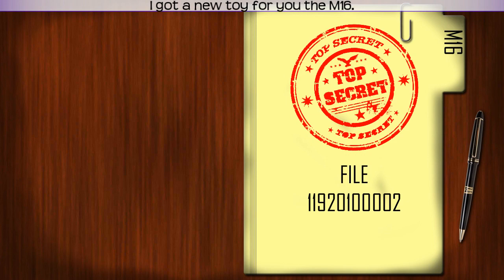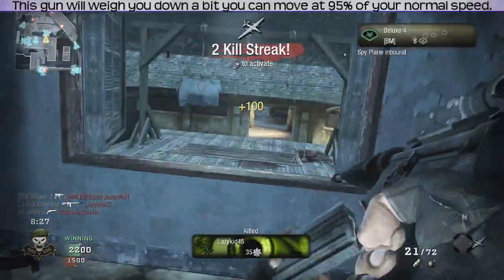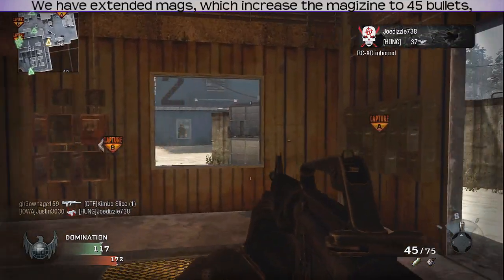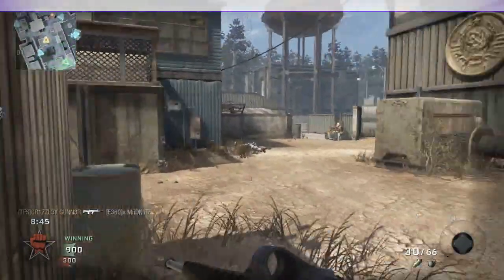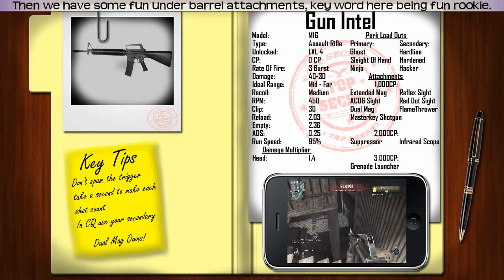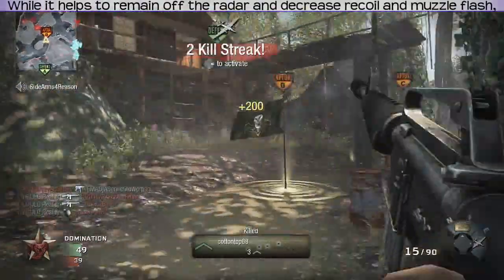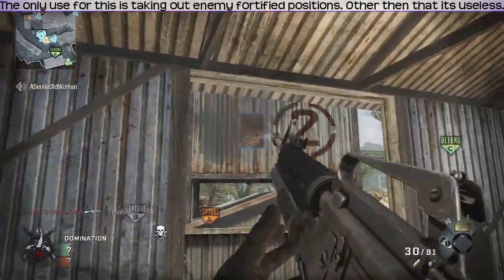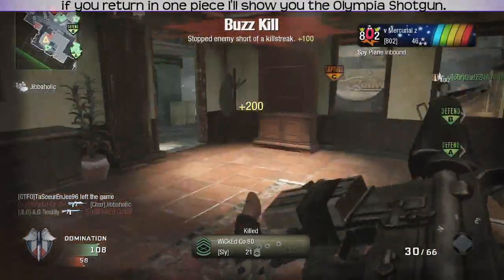The Black Ops Armory: M16 - Gun Breakdown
You are welcome to come check any of these links out where you receive behind the scenes or exclusive content.